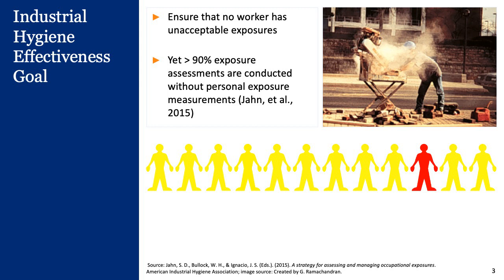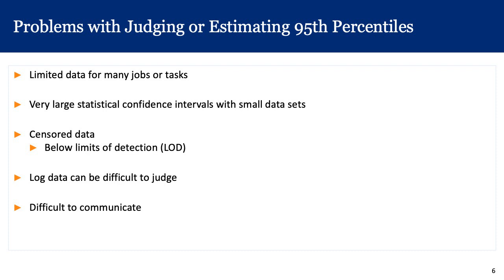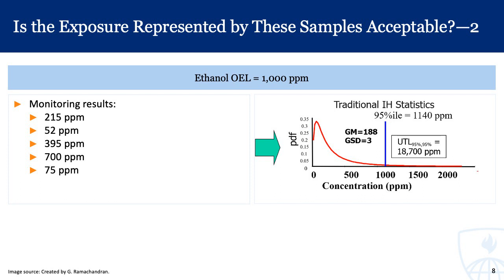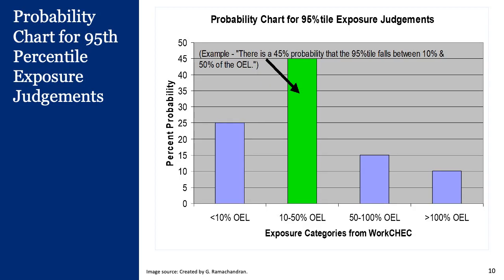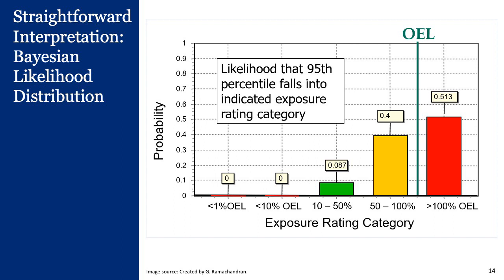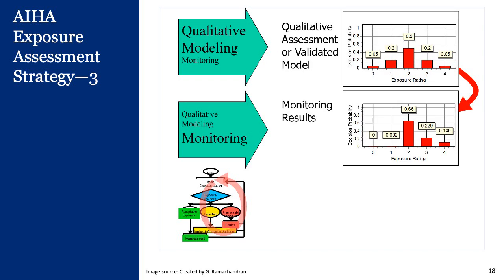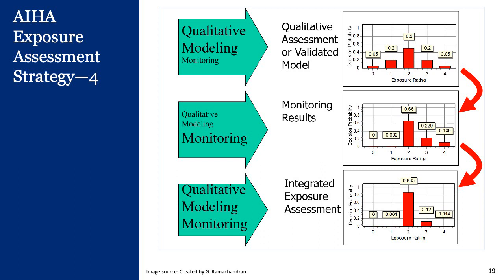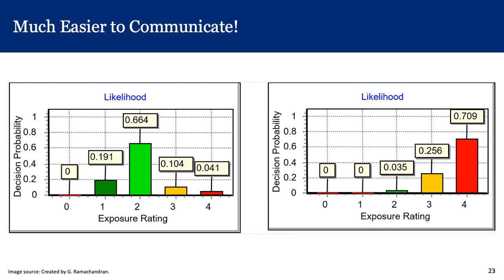01 Introduction to Bayesian Decision Analysis